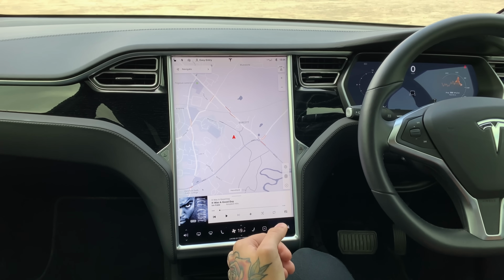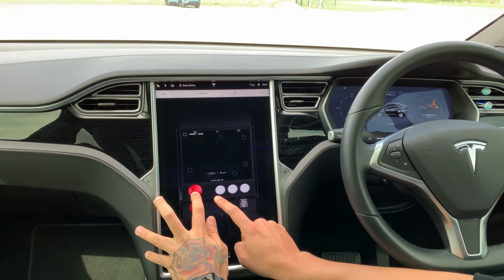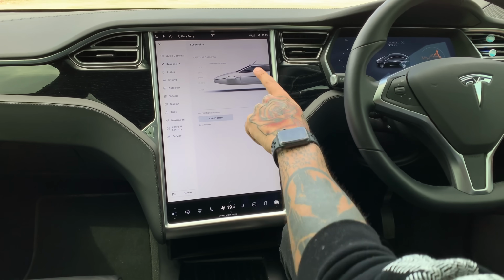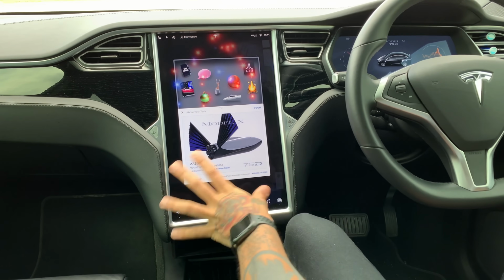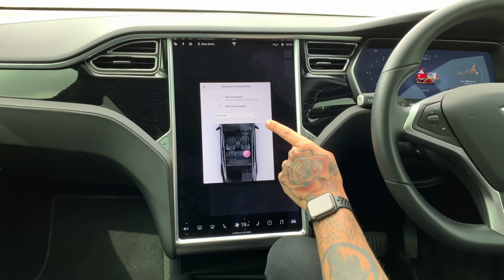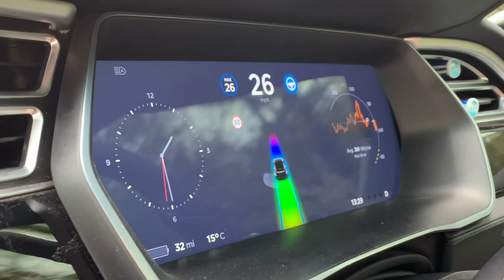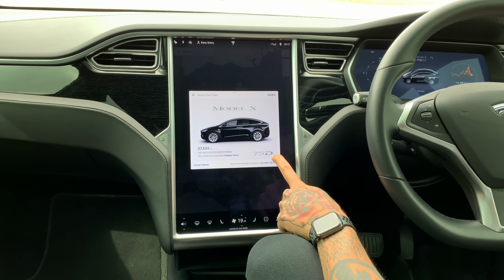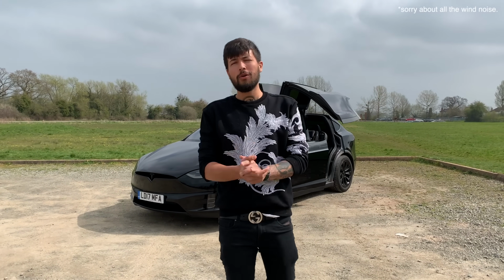Top 12 Tesla Easter Eggs 2019 - do you know them all?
NEW All Top 12 Easter Eggs Secrets In A Tesla (Model 3 Model S Model X) - do you know them all?

Use Our Referral To Get Free $£€ When Buying A Tesla - Massive Thanks to everyone who has already used my code & saved 🤑⚡️👍🏽

Tesla Driver is your #1 home of all things Tesla! We Cover AutoPilot Tests, Software Updates, New Tesla Models, Model S, Model X, Model 3, Model Y, Roadster & Roadster 2.0 & other Self Driving Electric car tech.

Filmed in 4K Using Go Pro Hero 7 Black, Hero 5, iPhone Xs Max, Panasonic HC-X1000 & Mavic Pro Drone.

The first ever 'Tesla Driver' giveaway is happening and its starting off with a BANG! We wanted to give away something big, something that you can't just buy and of course something we think our viewers would love even if you don't have a Tesla of your own! We are giving away 1 Official Tesla Signature Edition Wall Charger in Matt Black - SIGNED BY ELON MUSK HIMSELF! I received this a few months ago through the Tesla referral program which now has been stopped, so this is REALLY RARE and worth some serious $$$$

How To Enter:
There are a Maximum of 3 Entries per person.

Start 01/04/2019 - End 01/06/2019 (Duration 2 Months)

The Winner will be announced on the 1st June 2019 here on the YouTube channel in a Video, on Instagram & the YouTube community board.

GOOD LUCK!

(Winner will be picked at RANDOM. Winners from outside the UK will have to cover extra postage costs. I want to keep this a worldwide giveaway but as I am based in the UK anyone outside the UK would have to cover the postage. I will also only send it tracked to confirm delivery. If the winner is not responsive pithing the first 2 weeks I will pick a new winner)